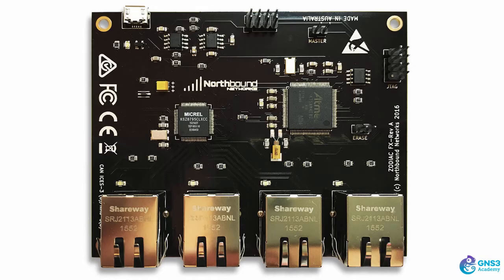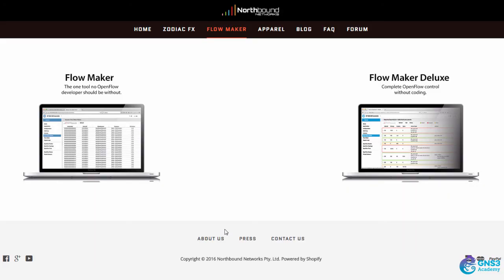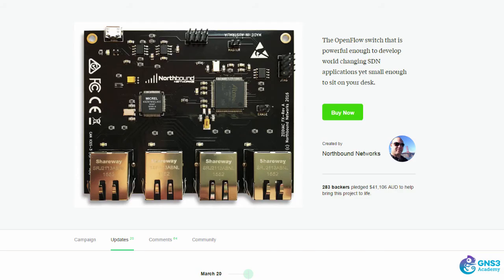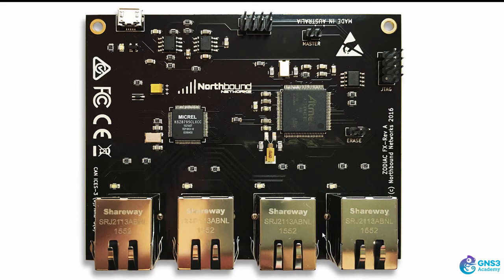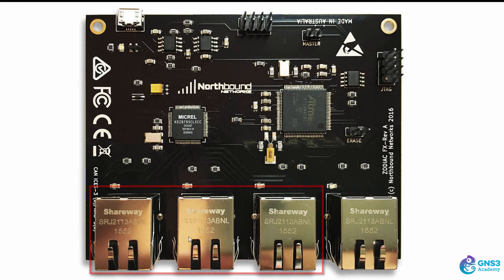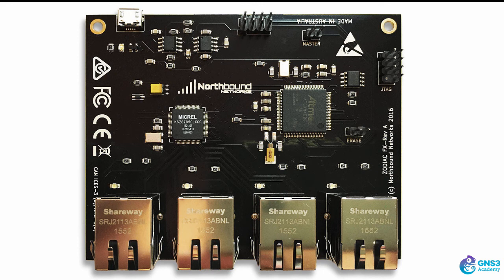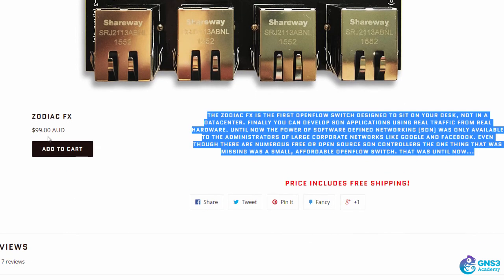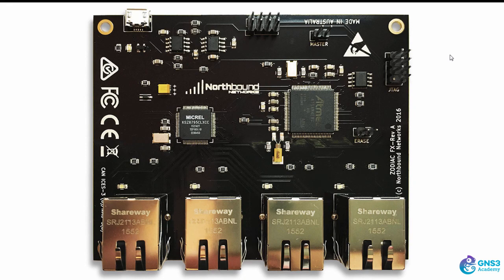Zodiac FX - Overview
Overview of the Zodiac FX OpenFlow SDN switch from Northbound Networks.

Part of the "Practical SDN and OpenFlow Introduction" course from GNS3